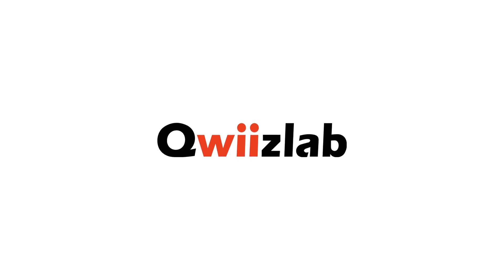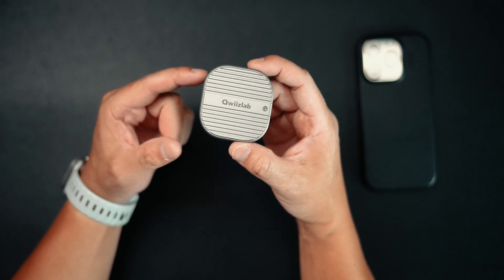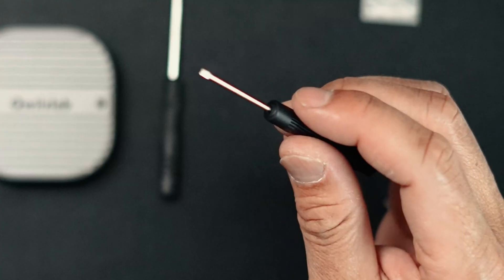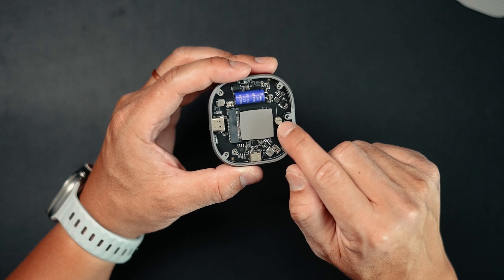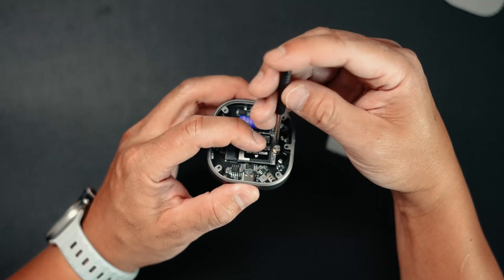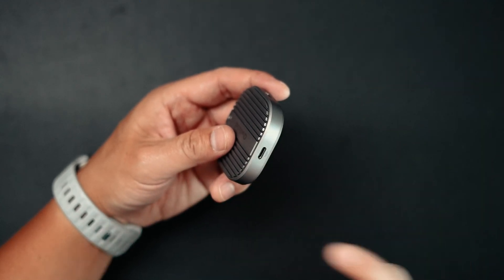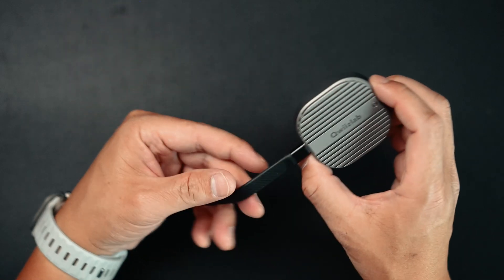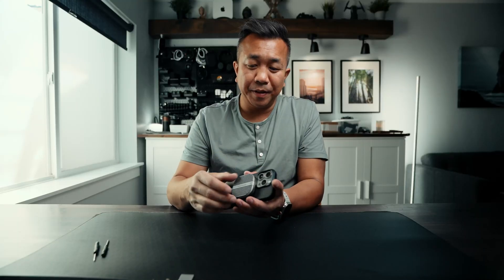External MagSafe NVMe SSD for iPhone 15 Pro | Qwiizlab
Get that NVMe SSD speed in an external SSD for iPhone 15 Pro with this @qwiizlab external SSD enclosure.

PRODUCT LINKS
Qwiizlab SSD Enclosure
Corsair 1TB NVMe
iPhone 15 Pro

Sony A7CR
Sony ZV-E1

MUSIC
Closing music in this video was courtesy of John Allred and his song "Spark".